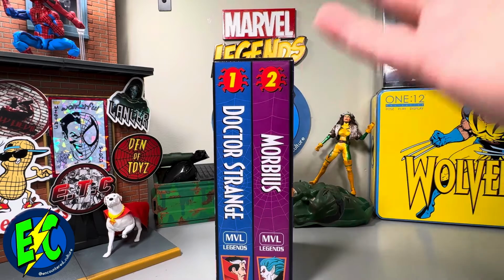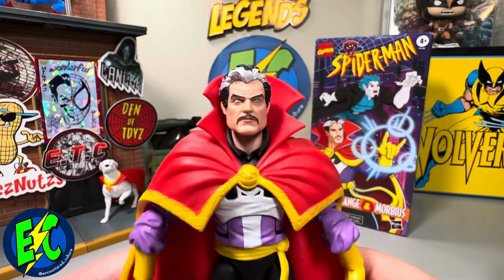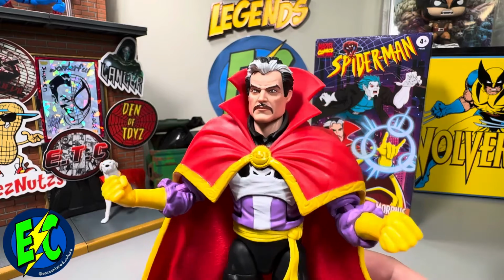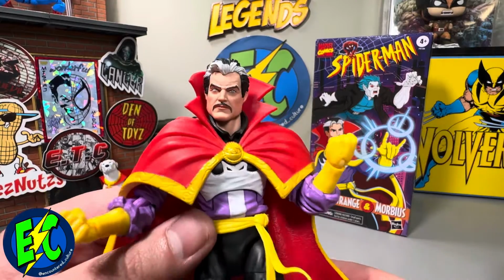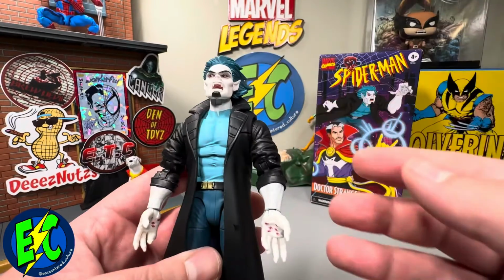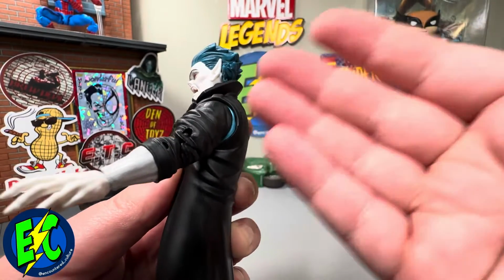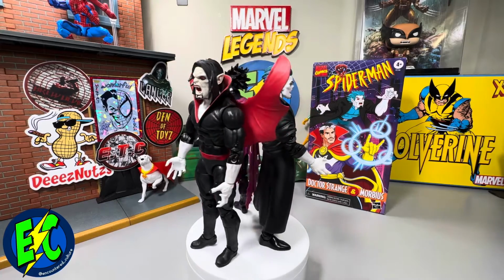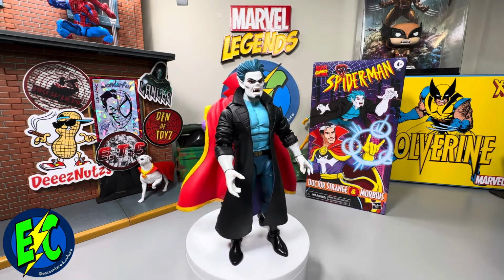Marvel Legends VHS Doctor Strange and Morbius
Marvel Legends Doctor Strange and Morbius VHS Two Pack in hand overview.

Newington, VA 22122

Theme Song:
Encountered Culture - Jack and the Skeletons

Thanks for checking out the video and welcome to the encountered culture!